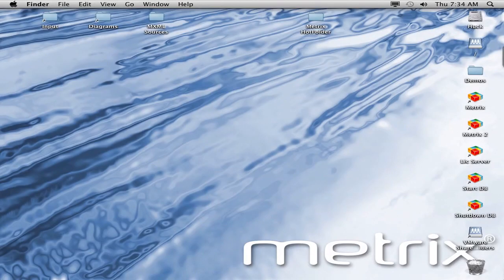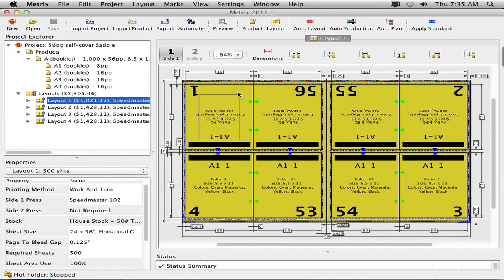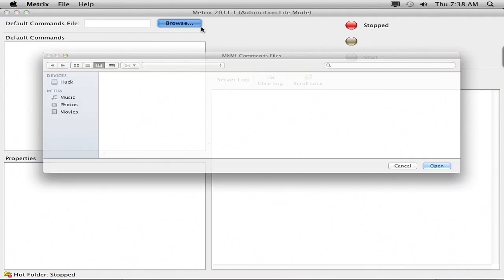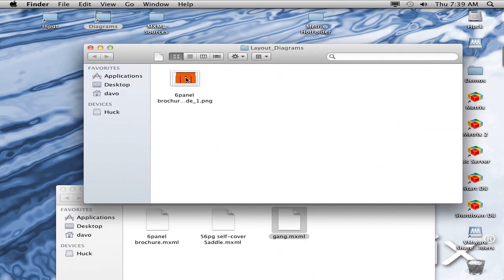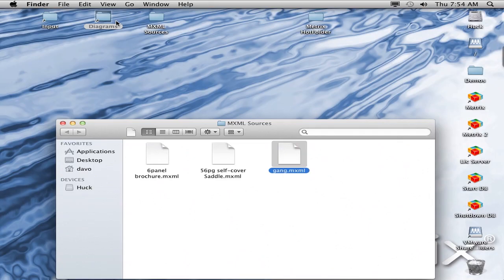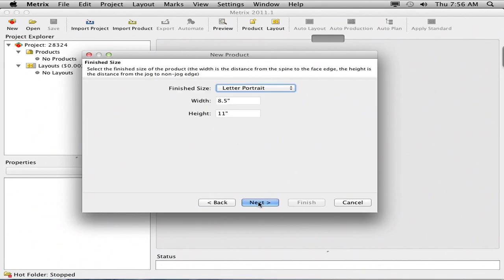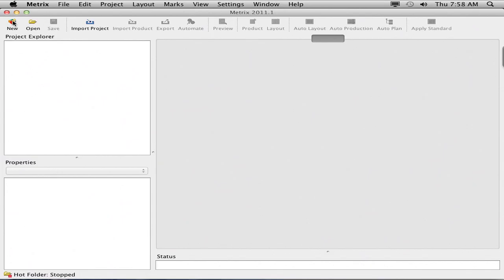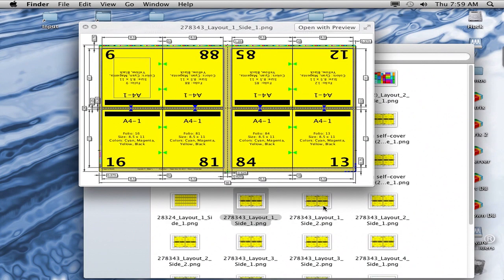Metrix_Automation_Lite